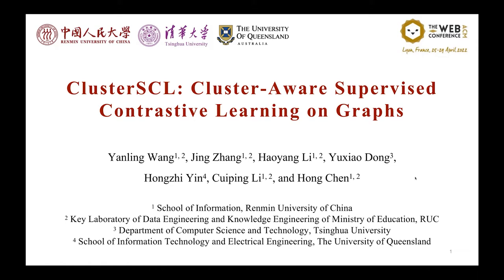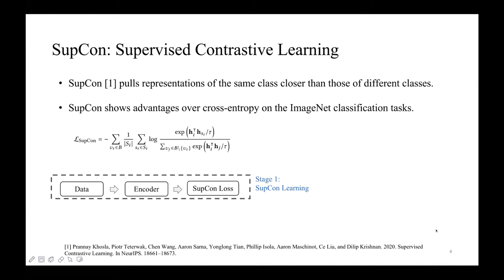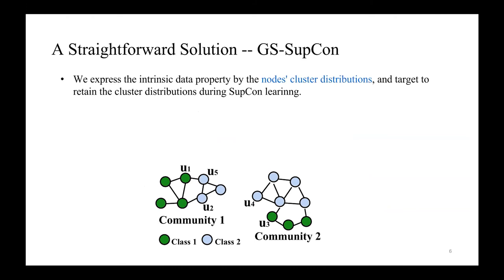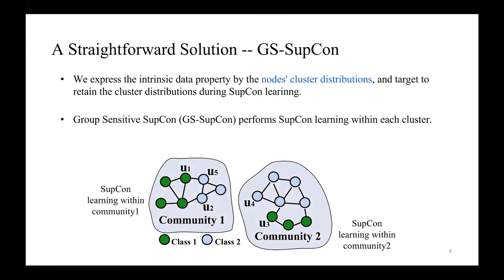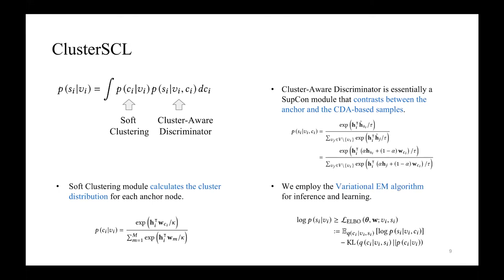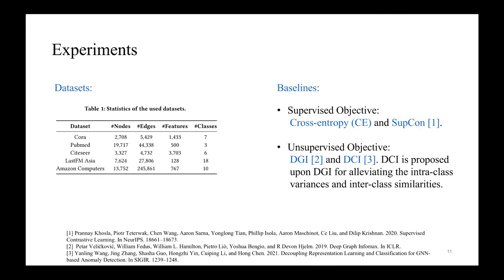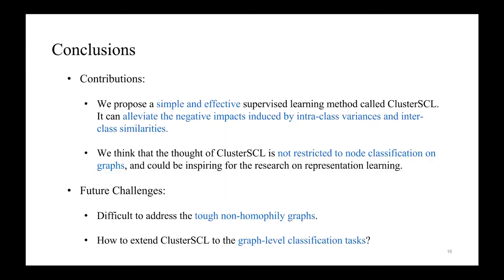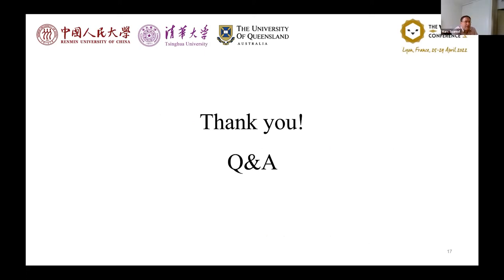ClusterSCL: Cluster-Aware Supervised Contrastive Learning on Graphs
Social Network Analysis and Graph Algorithms: Clustering and Contrastive Learning

Yanling Wang, Jing Zhang, Haoyang Li, Yuxiao Dong, Hongzhi Yin, Cuiping Li and Hong Chen: